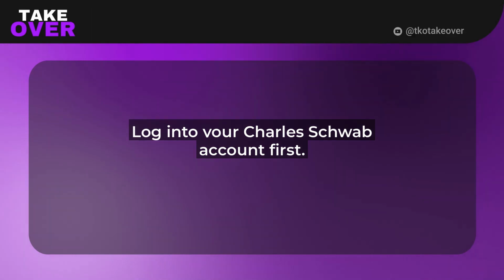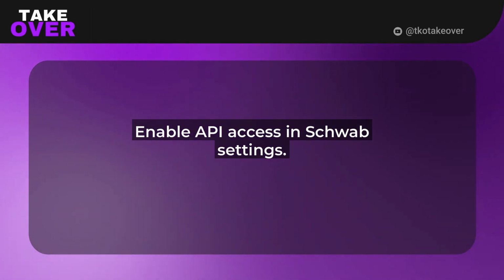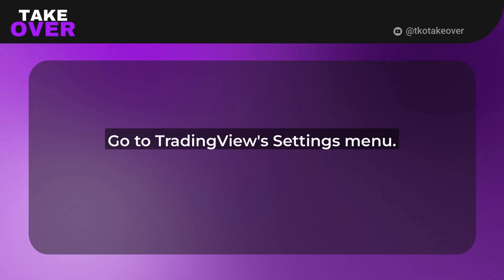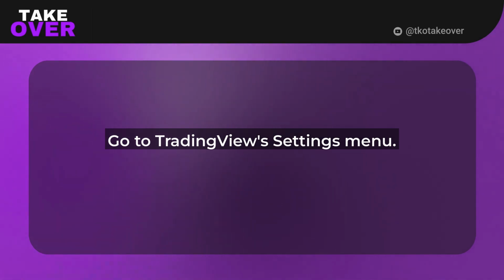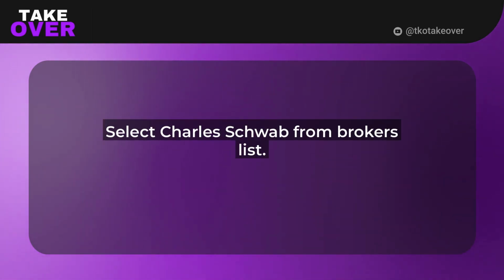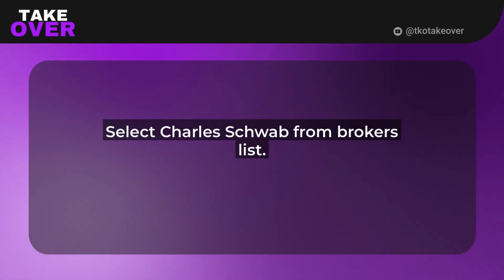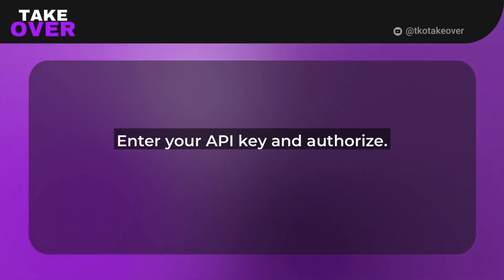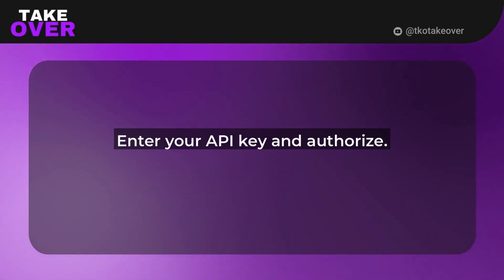How To Connect Charles Schwab To TradingView 2025